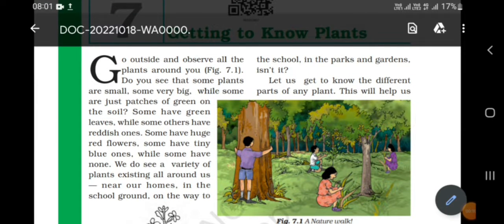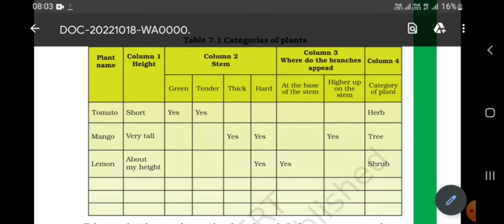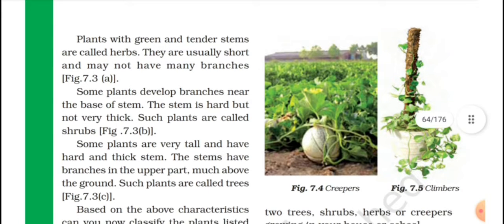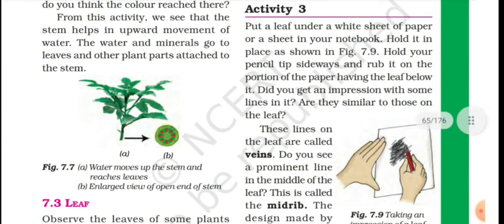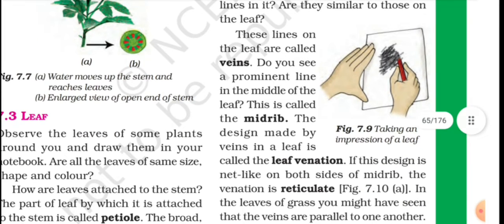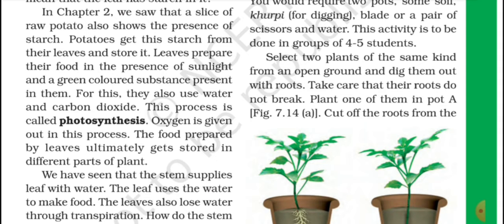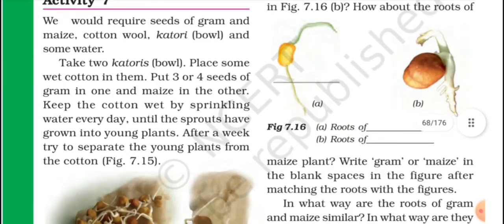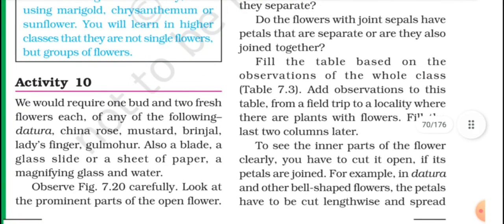science/Class-6 NCERT/Chapter 7/CIVIL SERVICES EXAMINATION AND OTHER EXAM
This video will help you to understand the Class 6 SCIENCE with detail discussion.Today's topic will discuss the 7th chapter ...which is very important and fundamental topic of SCIENCE..The video is made for the students who are preparing for civil services examination...but the students of class 6 will also be benifitted.So keep watching and preparing.My wishes and blessings for you all.Thank you